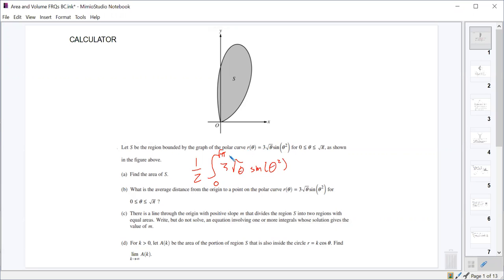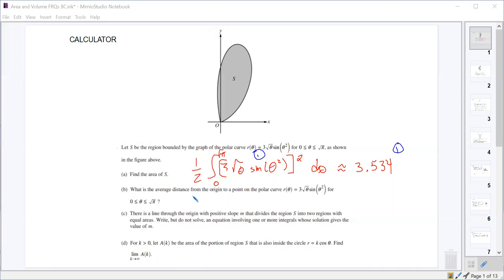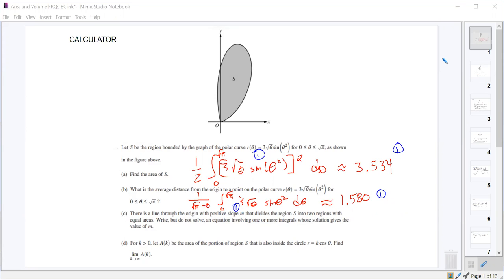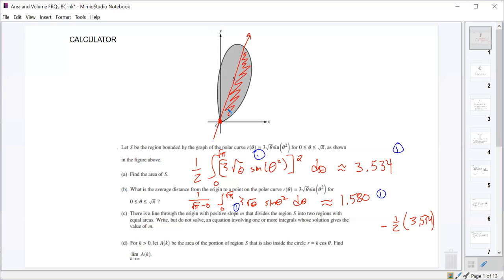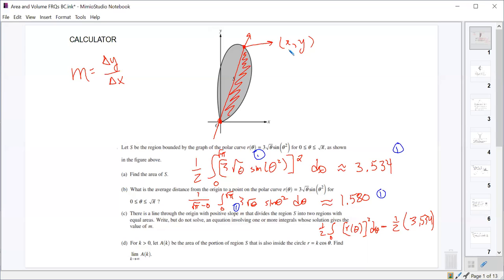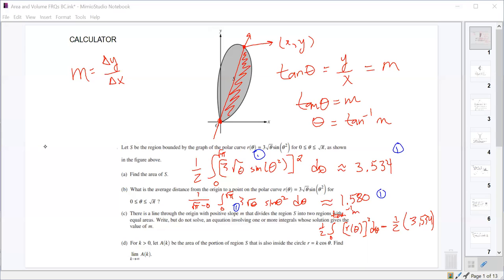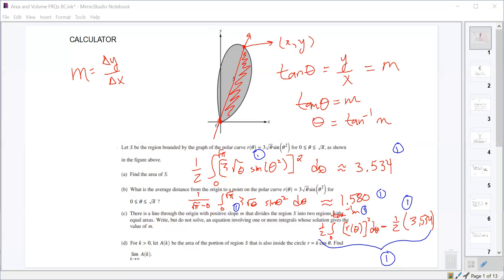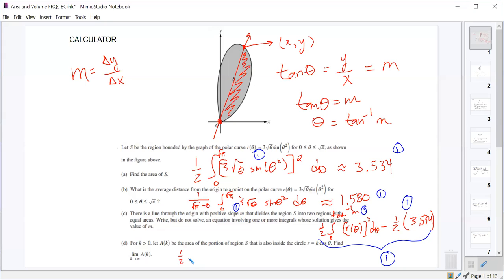3-2-21 Period 1